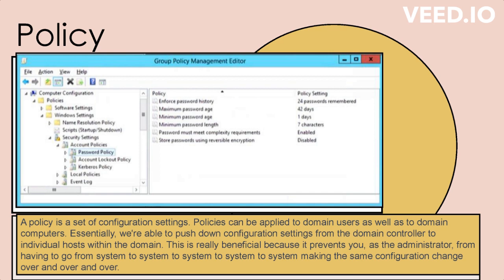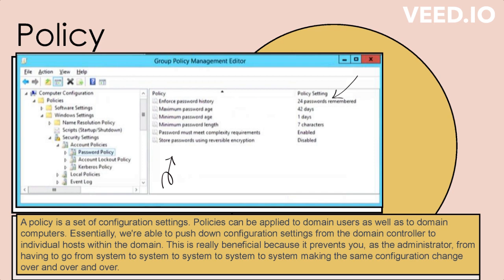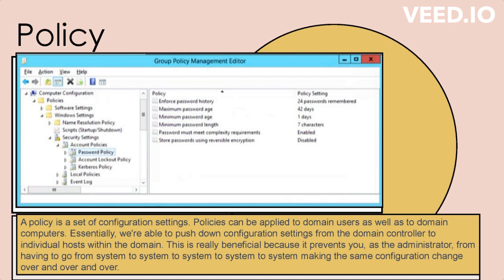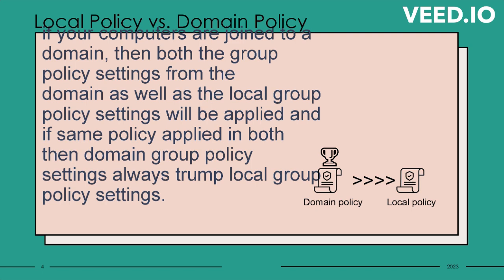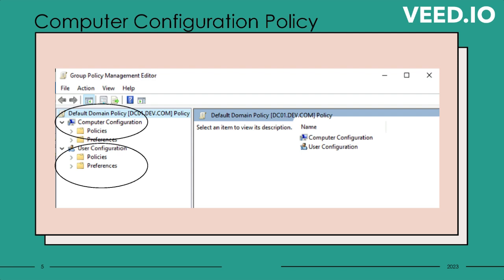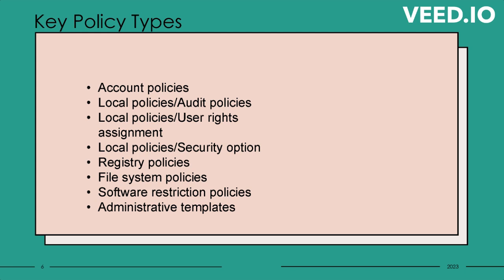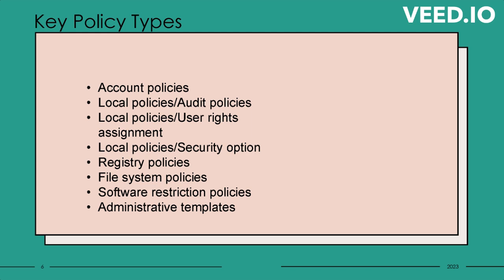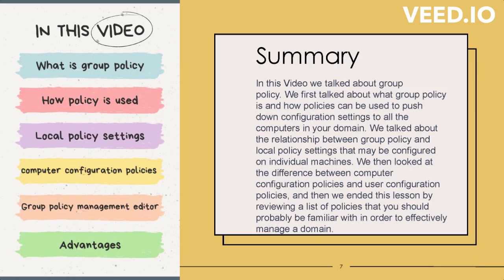What is Group Policy | Explained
In this Video we talked about group policy. We first talked about what group policy is and how policies can be used to push down configuration settings to all the computers in your domain. We talked about the relationship between group policy and local policy settings that may be configured on individual machines. We then looked at the difference between computer configuration policies and user configuration policies, and then we ended this lesson by reviewing a list of policies that you should probably be familiar with in order to effectively manage a domain.

Newsletter 🗞

Please ignore the tags below